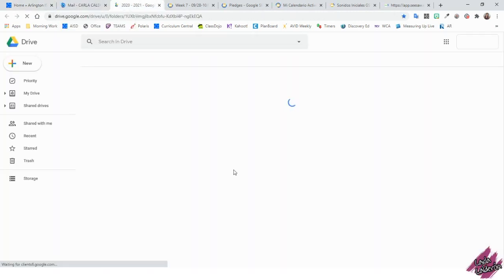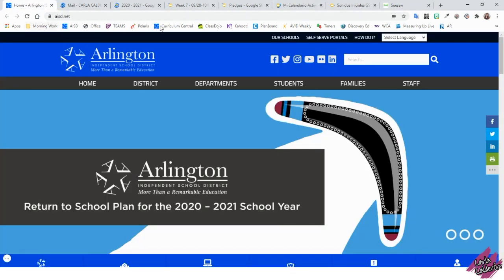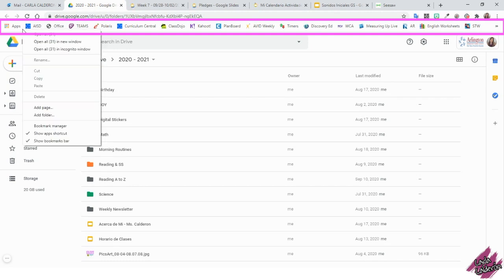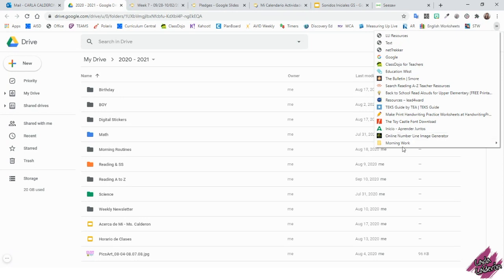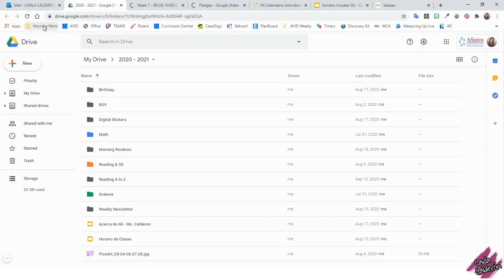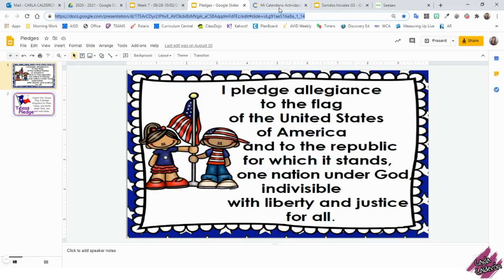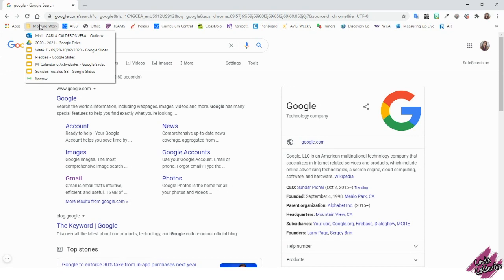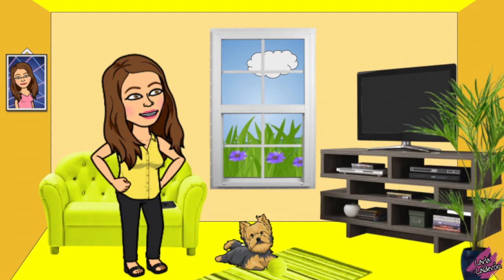Open multiple tabs in chrome with 1 click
Hello Teachers!
In this video I show you how to open all the websites you need to begin your day with just one click 😉
This has saved me tons of time 🤭
I hope y'all find it useful 😉